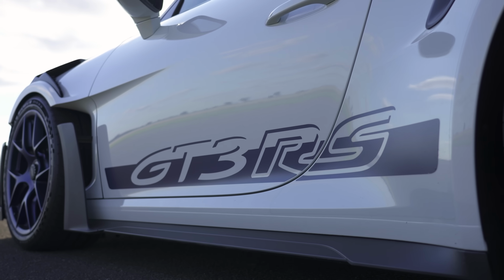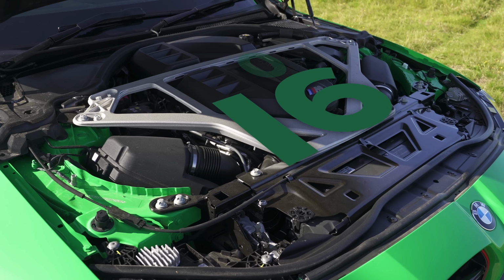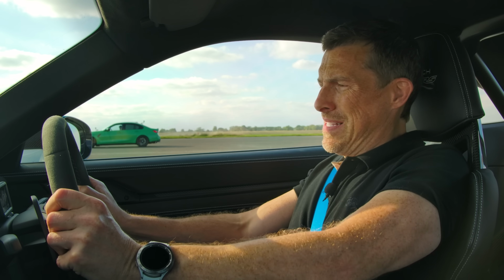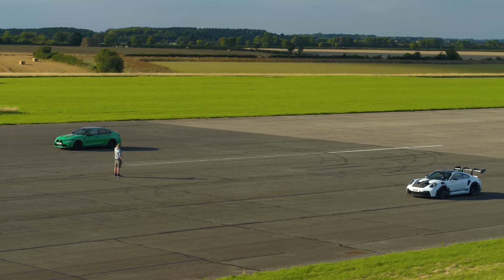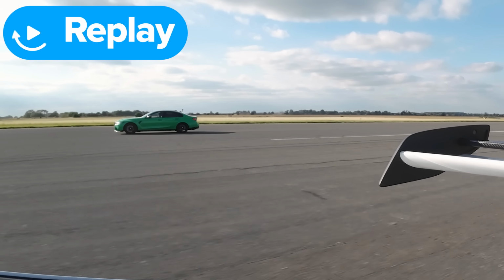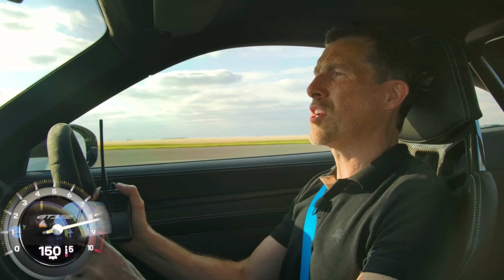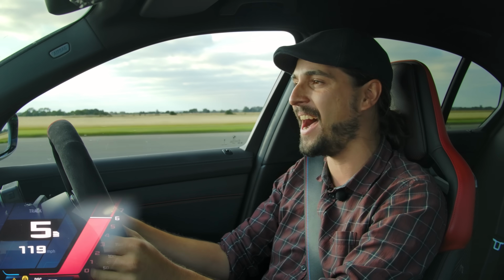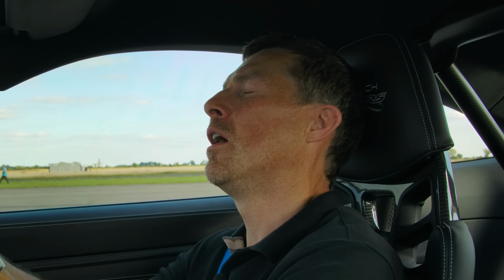Porsche 911 GT3 RS v BMW M3 CS: DRAG RACE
Porsche vs BMW let’s gooo!

We’ve got our hands on the almighty, all-new Porsche 911 GT3 RS, and it’s going up against one of the most hardcore BMWs money can buy - the all-new BMW M3 CS! The question is, does this track-focused Porsche have what it takes to bring down the BMW?

Well, let’s take a closer look at the stats. Starting with the Porsche, it’s powered by a 4-litre naturally-aspirated flat-six that can produce 525hp and 465Nm of torque. Power is sent to the rear wheels via a 7-speed automatic gearbox, and being a track-focused car, it’s super light, weighing in at just 1,450kg!

But all this power & performance doesn’t come cheap, with the GT3 RS starting from £190,000! What’s more, the one we have here has the Weissach Pack fitted, so it costs around £235,000!

Then we have the BMW M3 CS. It has the same 3-litre twin-turbo straight-six as in the regular M3, but power has been increased to 550hp and 650Nm. This power is sent to all four wheels via an 8-speed automatic gearbox, and the car is a fair bit heavier than the GT3, at 1,765kg. It’s a fair bit cheaper, though, costing around £116,000.

So the BMW has more power, but will the weight prove decisive? There’s only one way to find out… LET’S RACE!